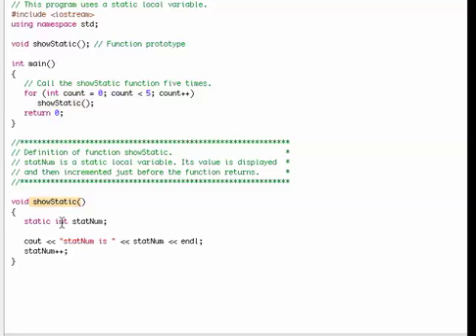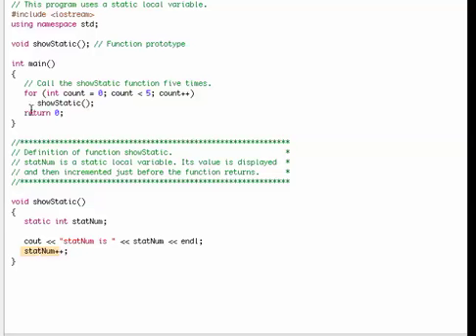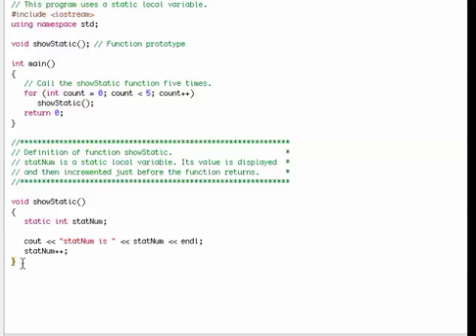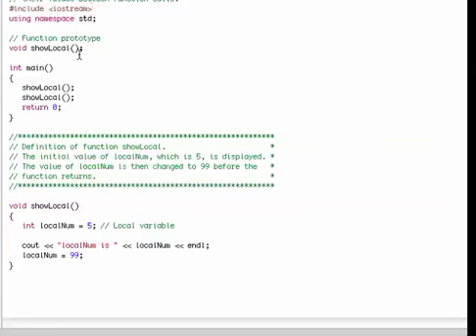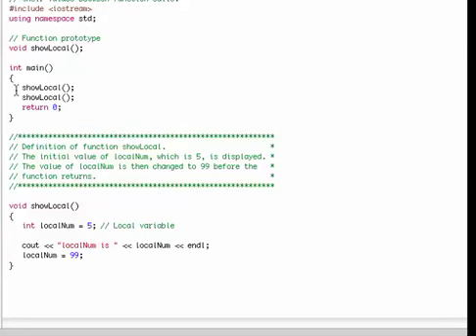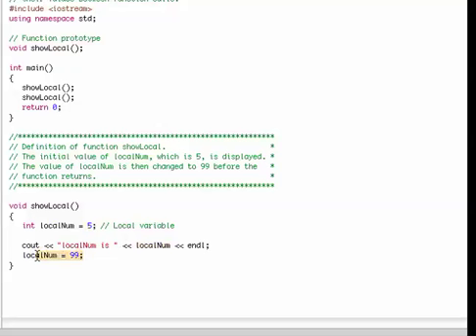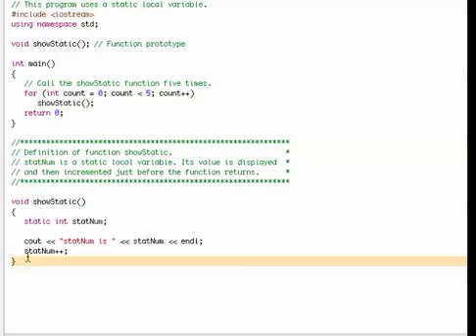static local variables